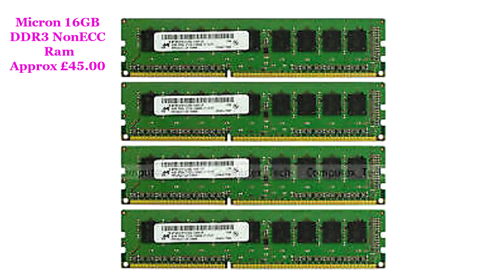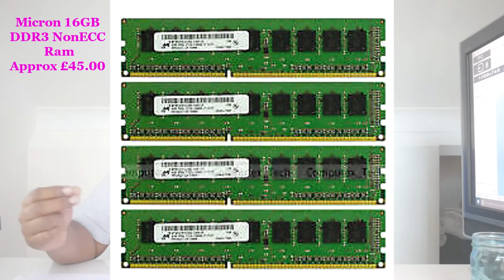PCbuild - A Photography worthy Computer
This video covers my wish llist  for my upcoming build that I hope will speed up my workkflow and leave me with  a little room for future proofing in a couppe of years time